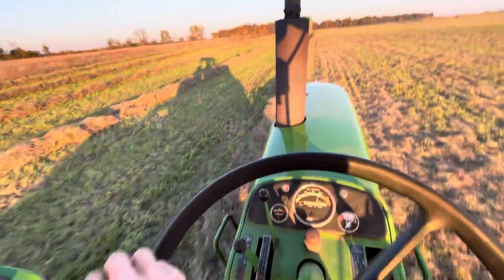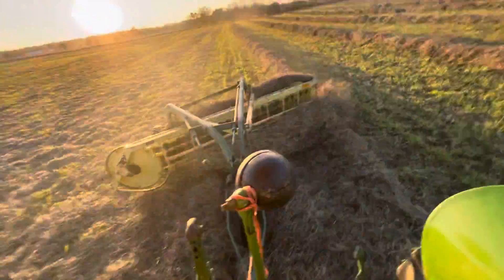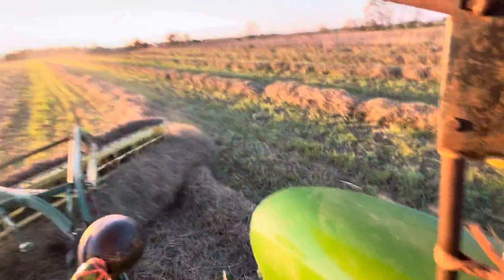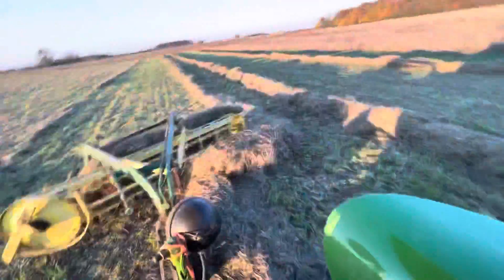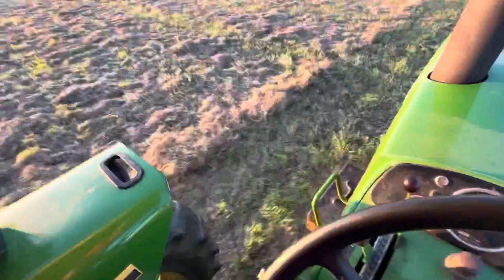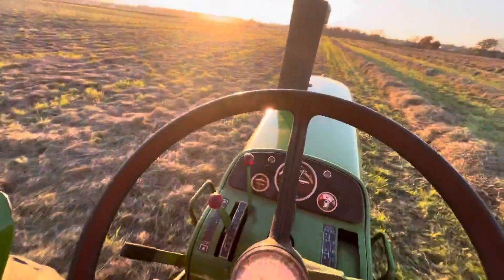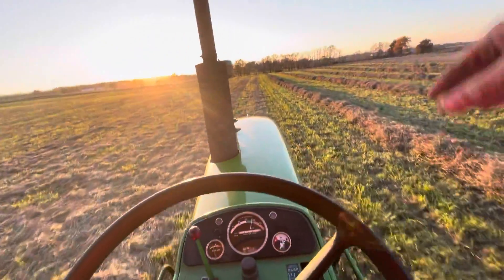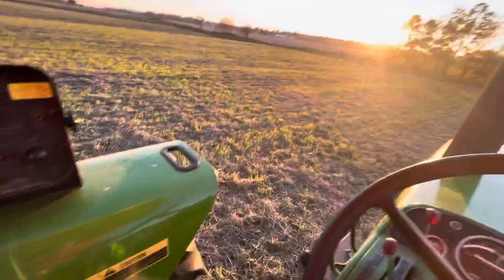Raking hay 2021